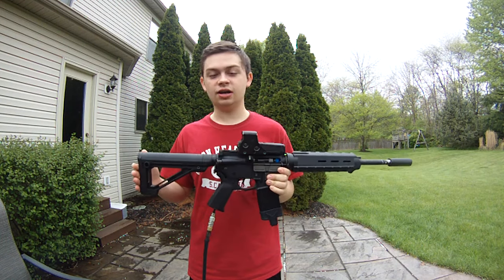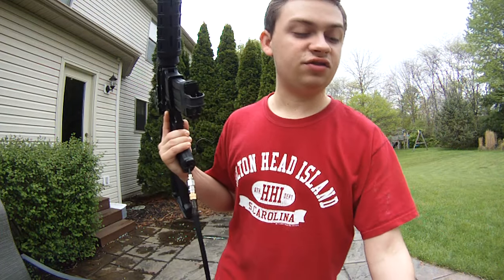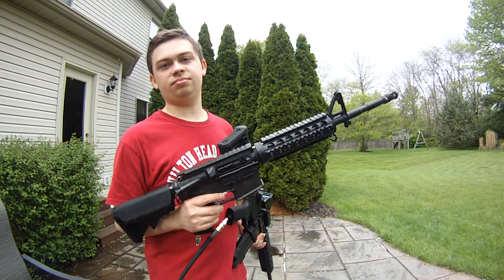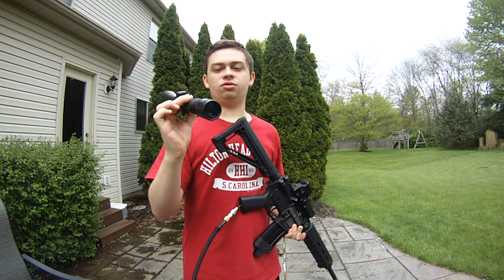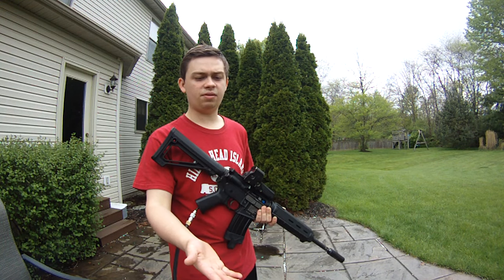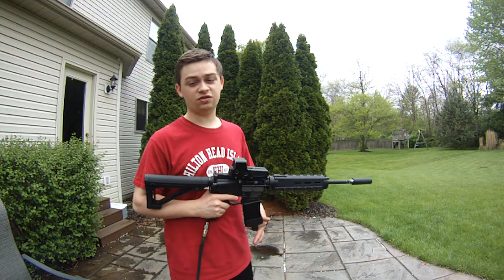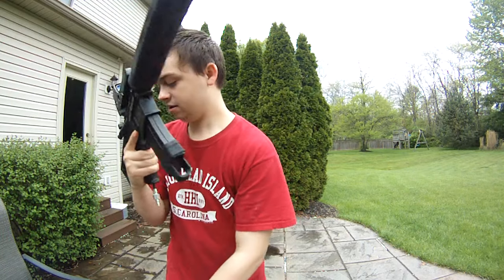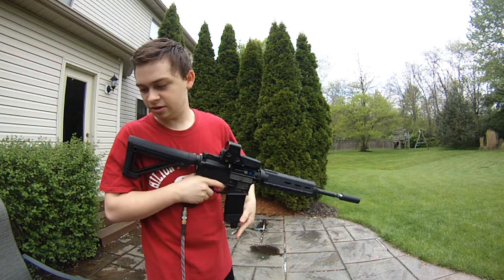Custom HPA JACK M4 review and shooting test